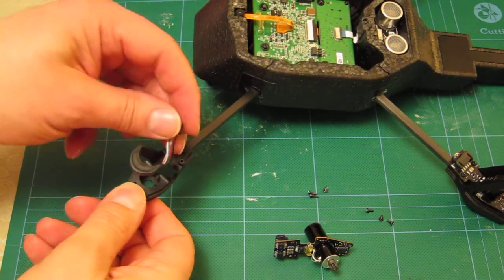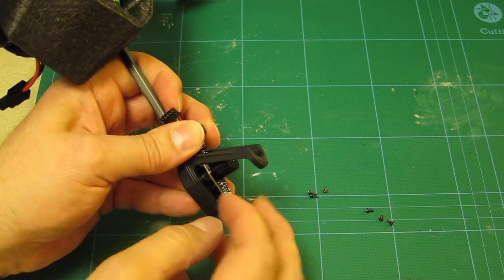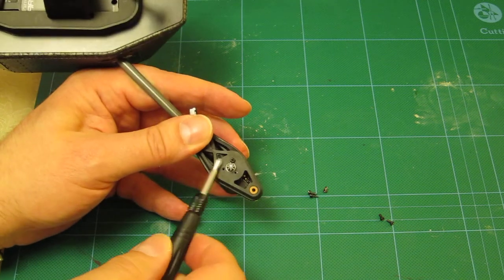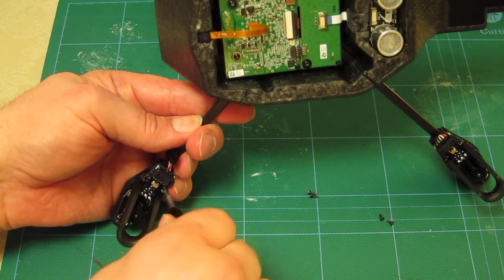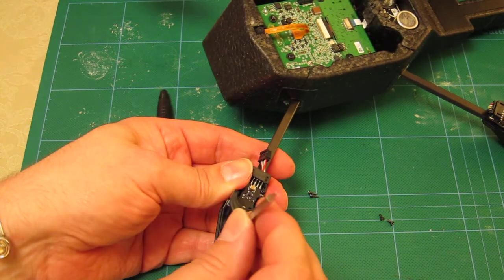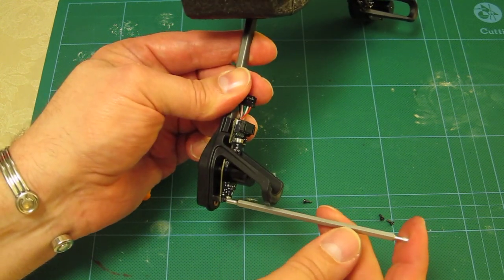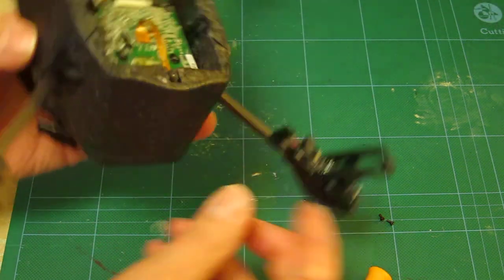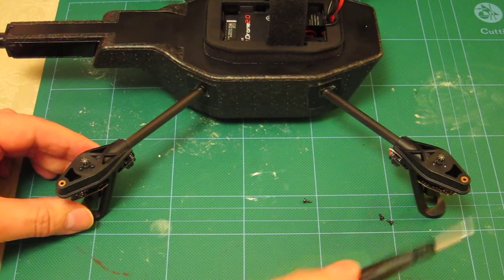Parrot AR Drone - Motor Install Tips - How to Repair Segment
This video shows fellow Parrot AR Drone 1 and 2.0 owners how to Install a Motor and the Motor circuit board back onto the Central Cross. I use the Parrot tool kit - which is also pretty good as it turns out!
Note - This is a Segment of a larger repair series of videos that I have made when fully stripping down and repairing my AR Drone following a Central Cross Piece break.